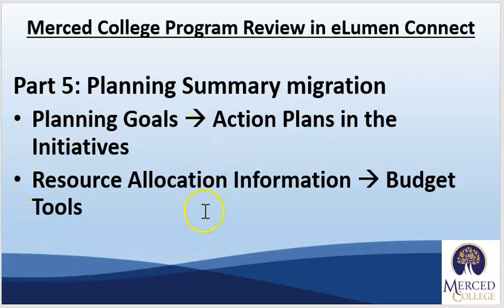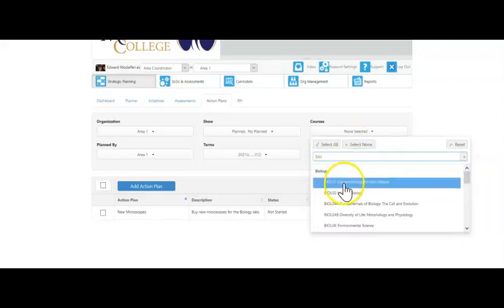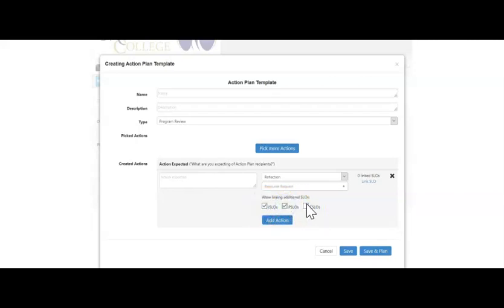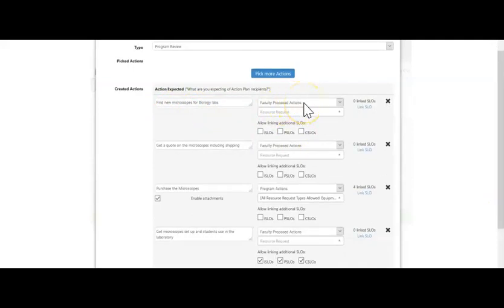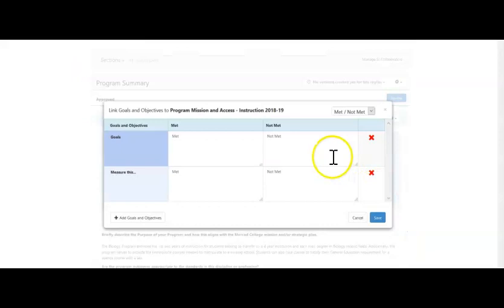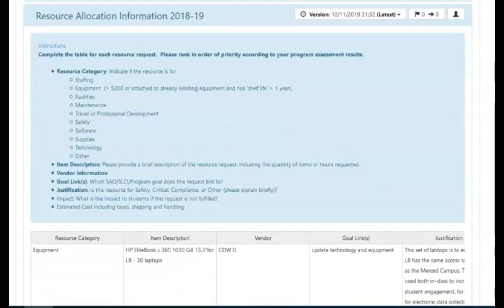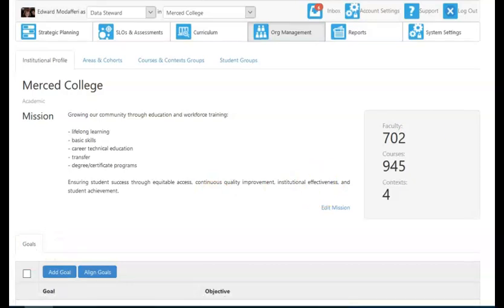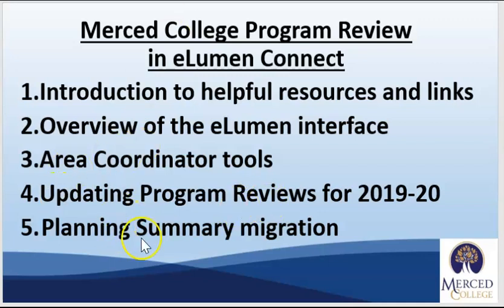Program Review 2020 Part 5 Migrating the Planning summary section